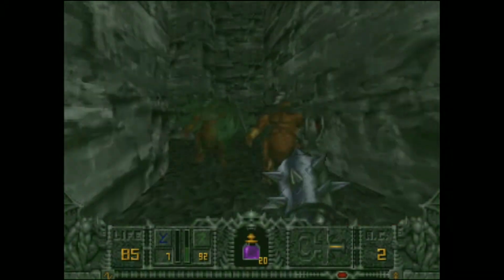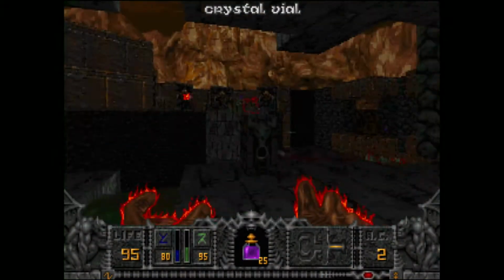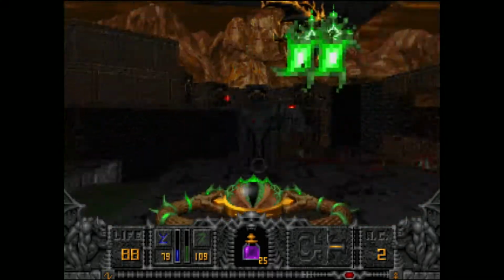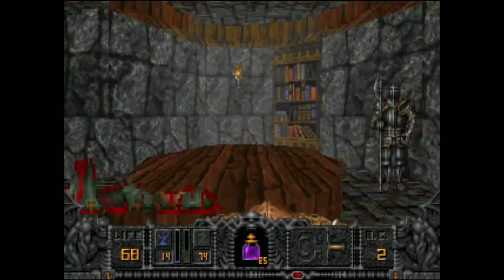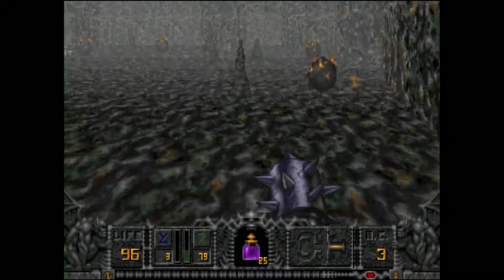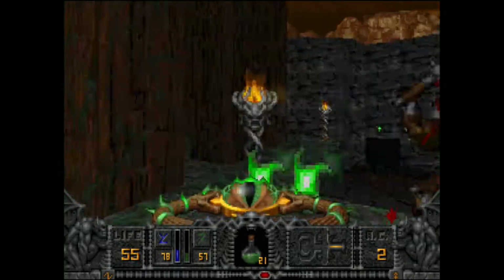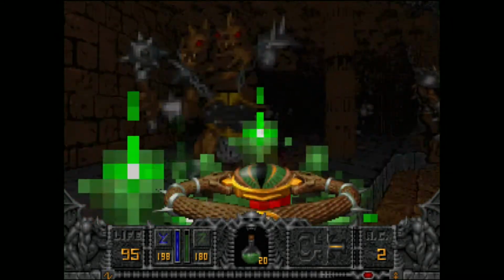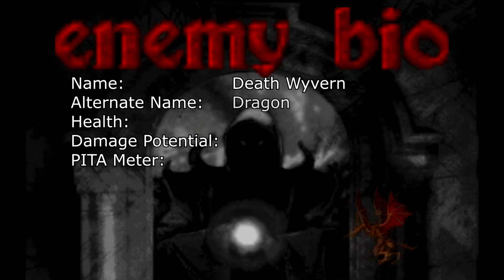Let's Play ~20 Years of Doom Part 107 -- Hexen (3/8)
In which Parias gets lost in the wilderness.